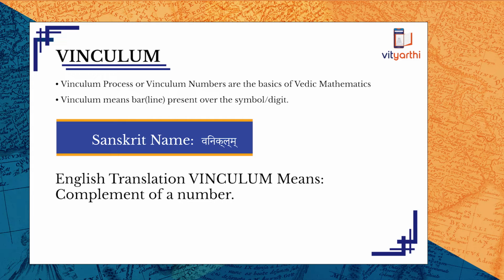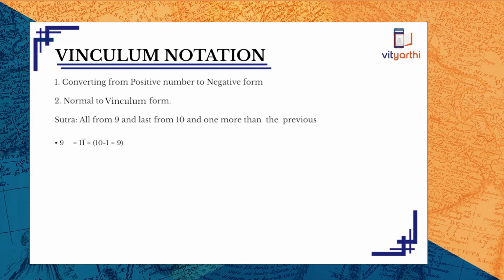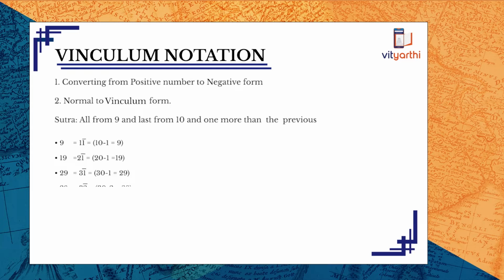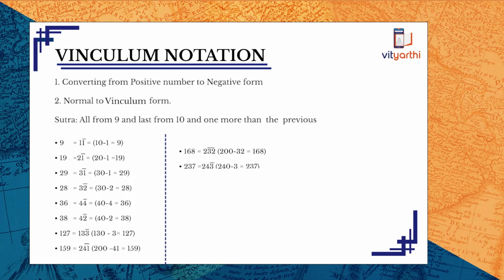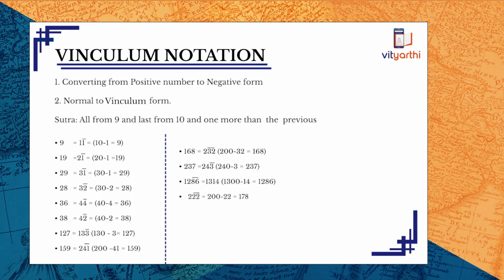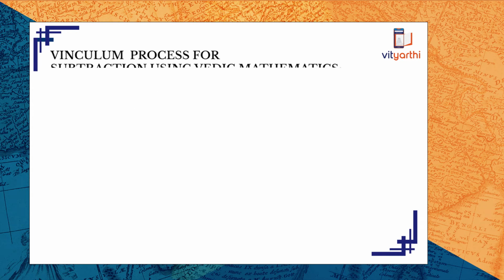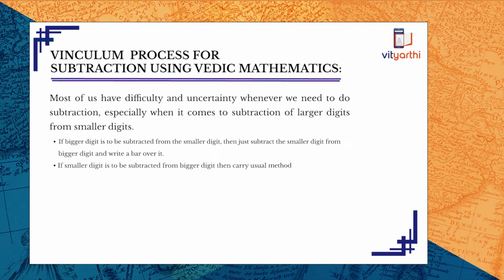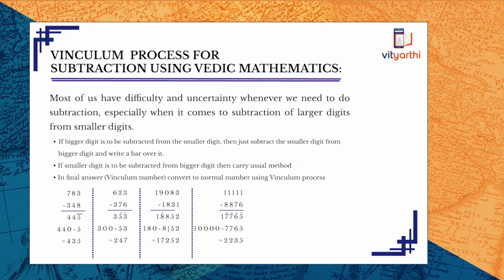Vinculum Process - Vedic Mathematics - Vityarthi.com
Begin your journey of Joyful Learning. Personalized Learning with interactive study materials, guided projects, continuous assessment and more.